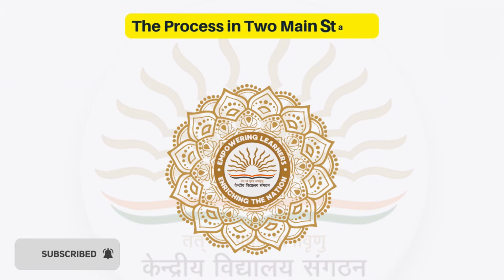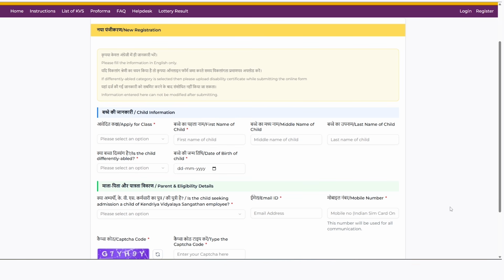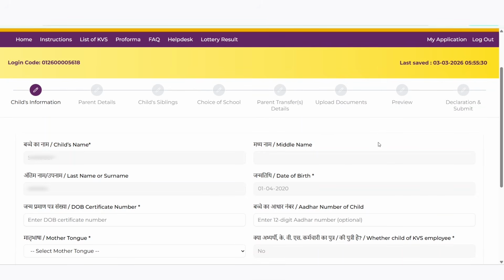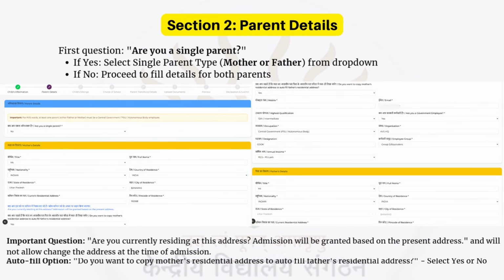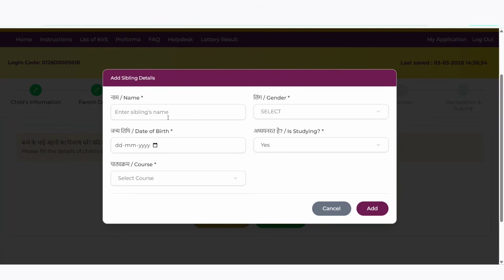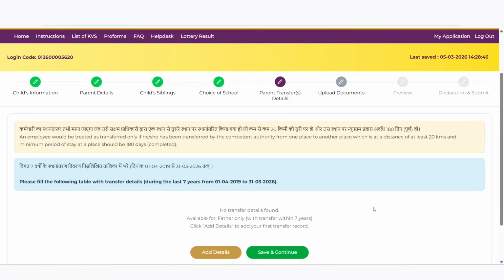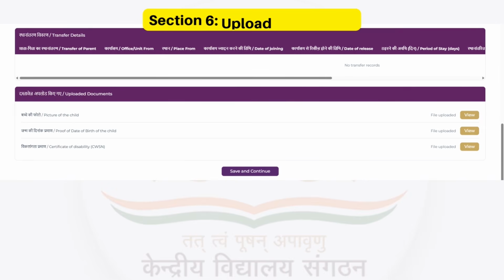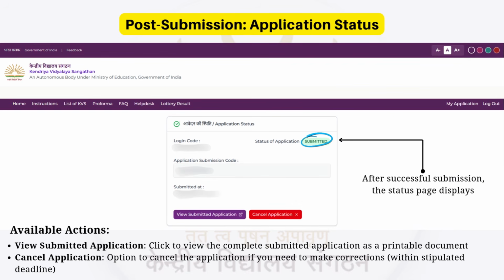How to Fill KV Admission Form 2026-27 | Balvatika & Class 1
Welcome to the complete step-by-step guide for Kendriya Vidyalaya (KV) online admissions for Balvatika and Class 1 for the academic session 2026-27!
In this video, we break down the enhanced KV online admission portal, which now features an expanded eight-section application form and bilingual support (English and Hindi)
. Whether you are a first-time applicant or looking to understand the major new portal changes—like the new data-preserving cancellation process—this video will help you submit your application flawlessly
📌 What You Will Learn in This Video:
The 2-Stage Process: Step-by-step instructions for the Registration Stage and the Application Form Submission Stage
Creating Your Login Code: How to register, complete OTP verification, and securely generate your unique Login Code (which you must never share!)
Filling the 8-Section Form: A detailed walkthrough of all sections, including child information, parent details, sibling details, and the new sequential school choice system
Choosing Service Priority Categories: How to correctly select your priority category (Categories 1 to 6) based on your employment (Central Govt, State Govt, Private, etc.) to maximize admission chances
Document Requirements: Exact guidelines for uploading the child’s photo, birth certificate, and disability certificate (must be under 200 KB in JPEG/PDF format)
⚠️ Crucial Tips for Parents:
Print your registration confirmation page immediately to save your Login Code
Ensure the child's name matches the birth certificate exactly, as mismatches can lead to rejection
You can apply to up to three different Kendriya Vidyalayas with equal preference, but you must select them sequentially (Choice 1 must be saved before Choice 2 unlocks)
Always print the final submitted eApplication and keep your Application Submission Code safe for your records